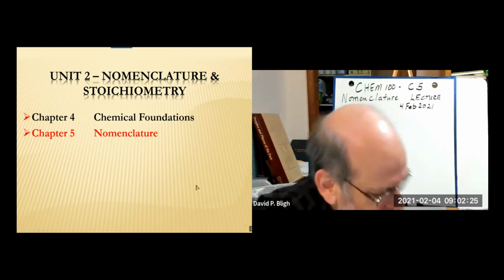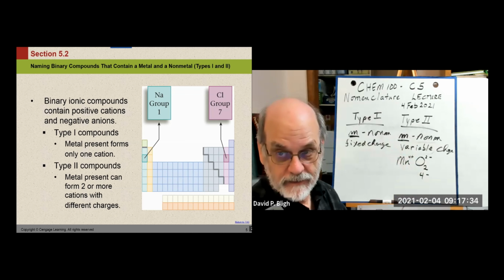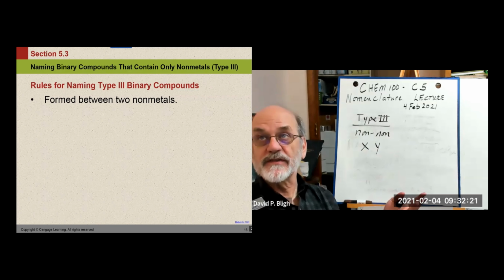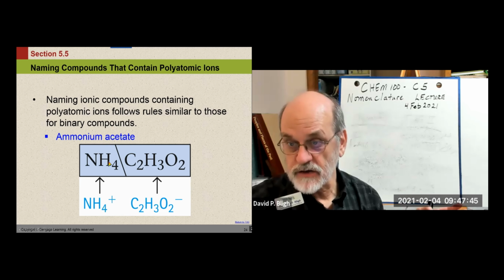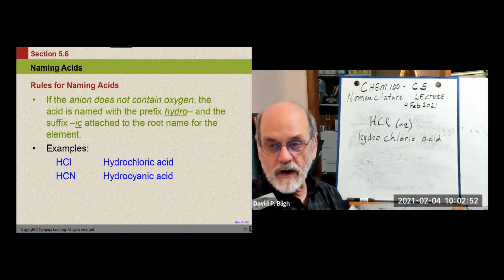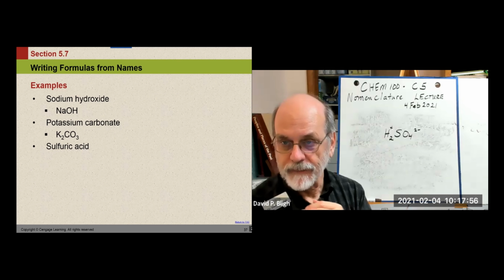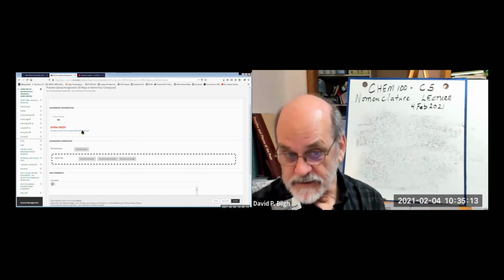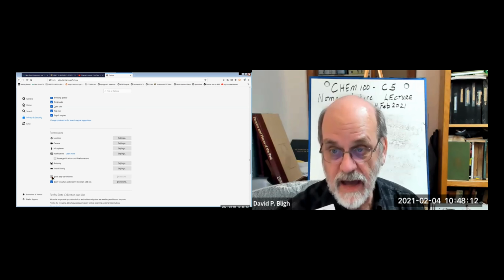CHEM100 Chapter 5 Lecture 4Feb2021